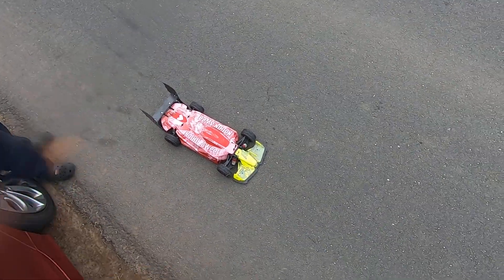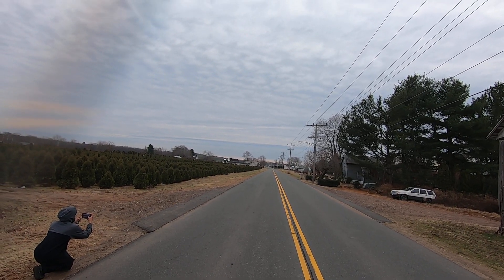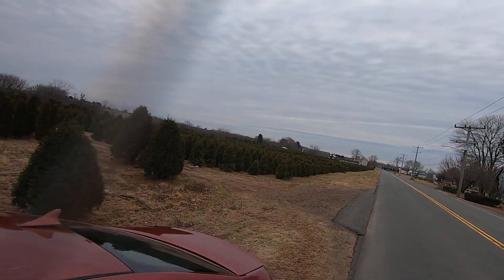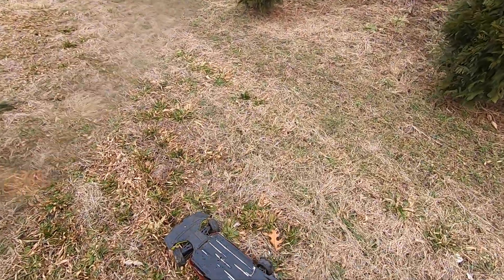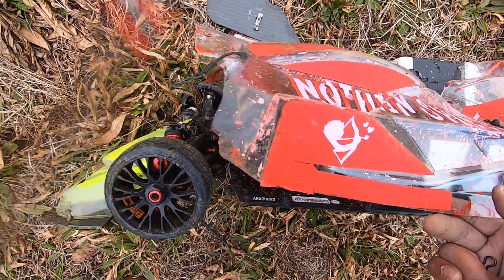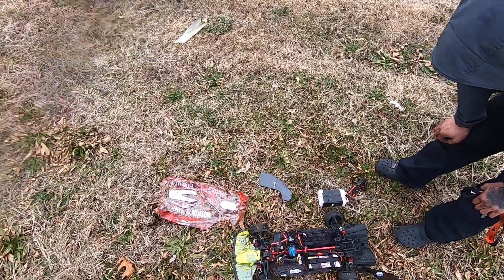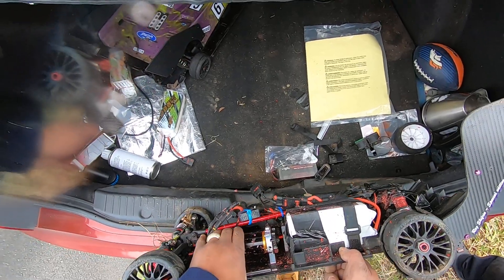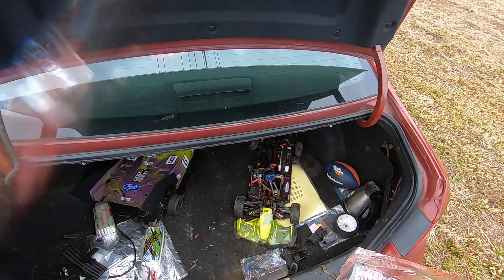ARRMA LIMITLESS CRASH!!!!!! 🤬🤬🤬🤬 WIPE OUT!!!!